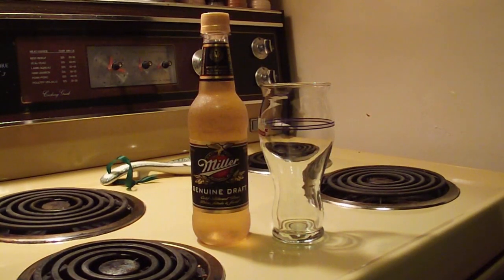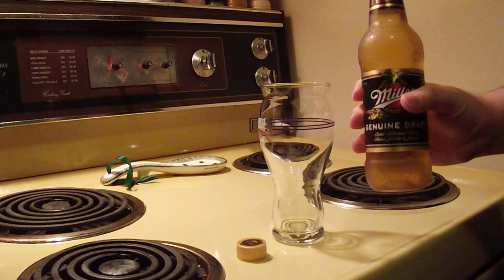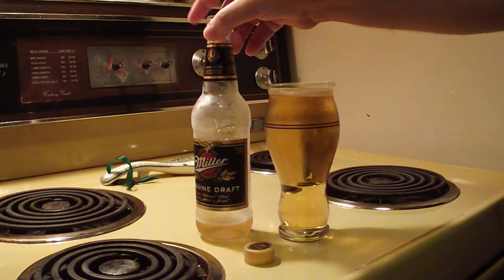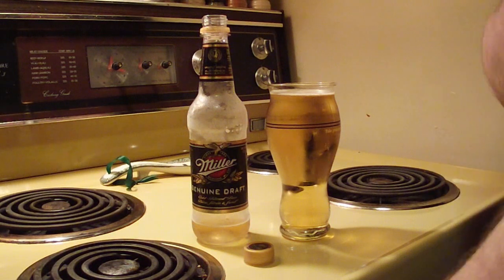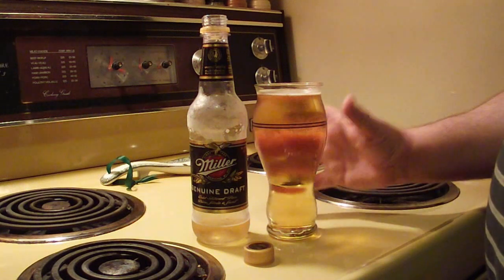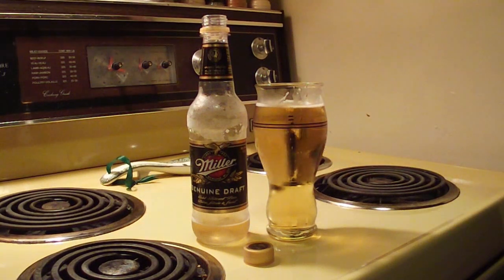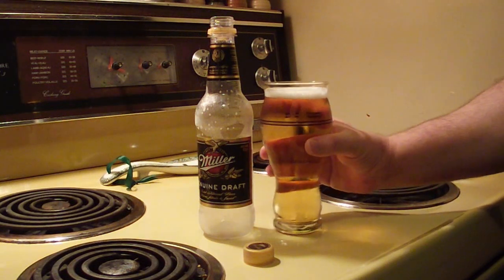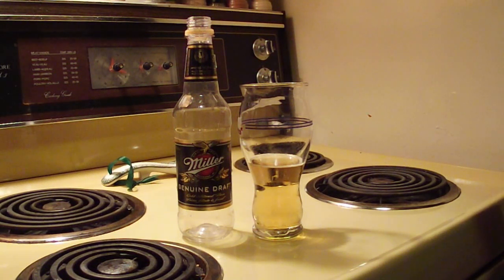Miller Genuine Draft #61 - Maxwell Starr's Beer Review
It's Miller Time. 4.7%abv